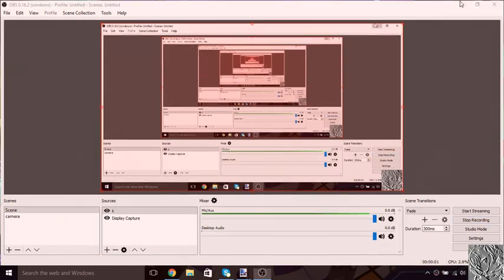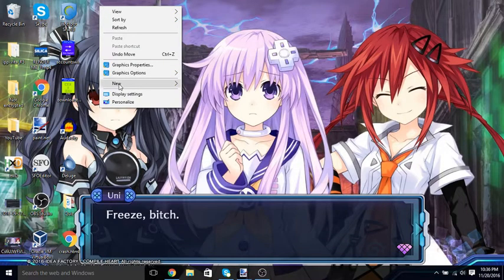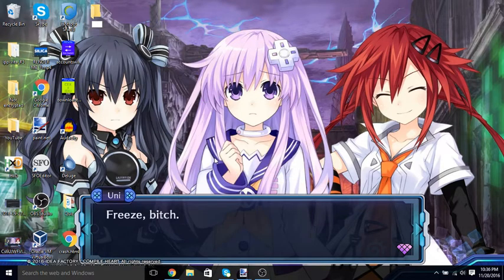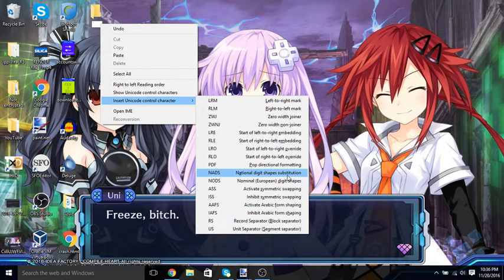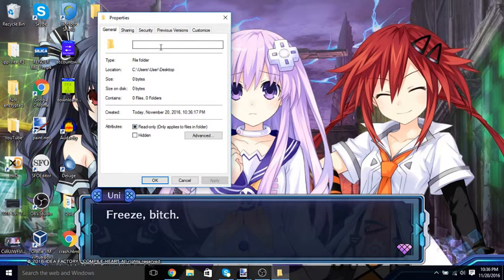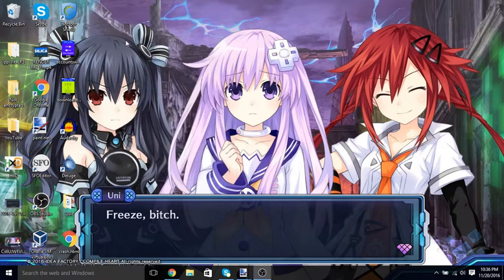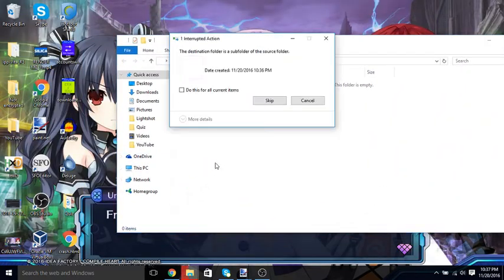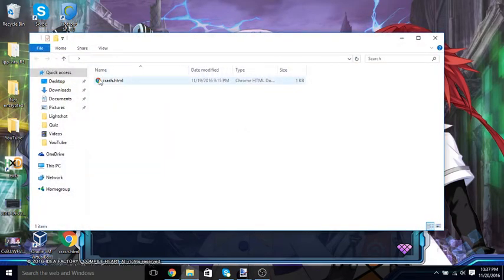Windows Tricks #1: Make An Invisible Folder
Lets you hide stuff you dont want people to know about ;)

Seriously i know EXACTLY what the majority of people are going to use this for..